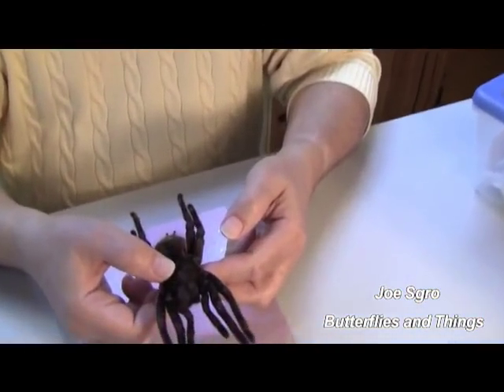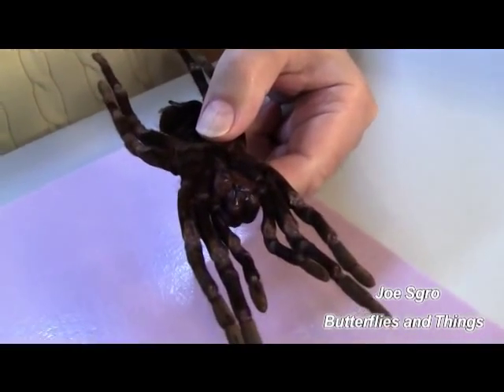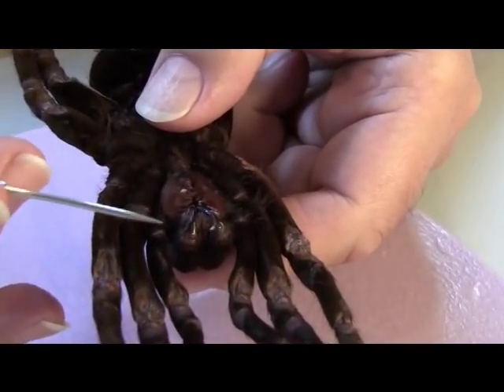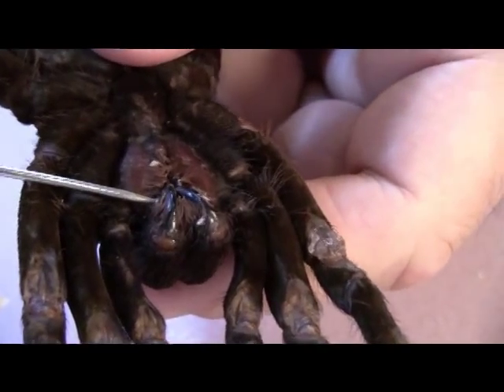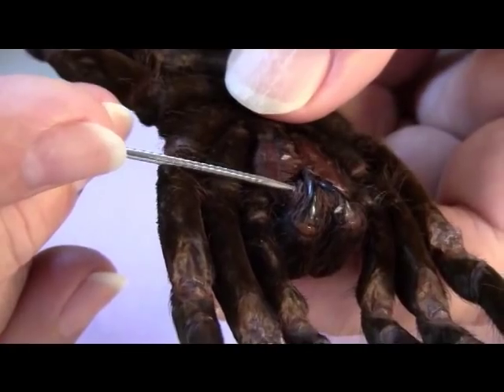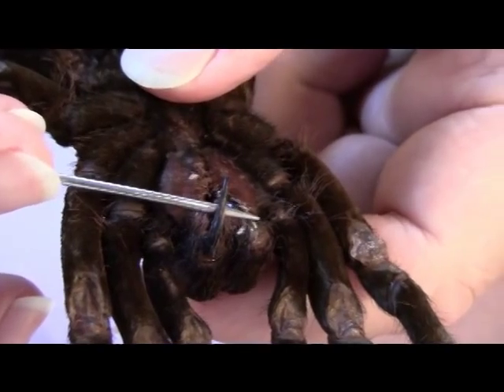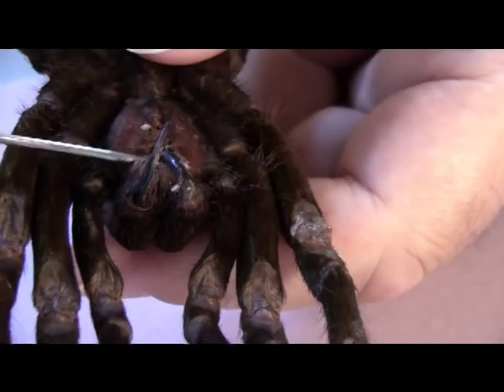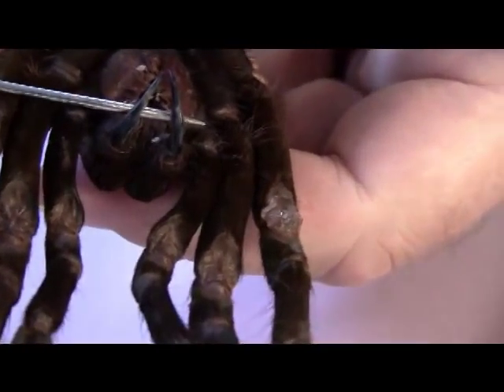Tips and Tricks- HOw to open Tarantula Fangs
How to- Open Tarantulas Fangs for Spreading or mounting
when ordering for discounts on ButtefliesandThings.com and WiFiButterflies (on Etsy)